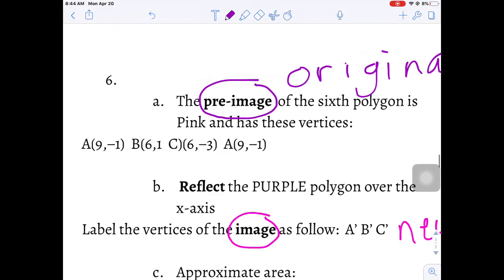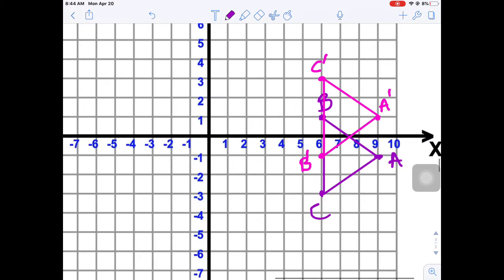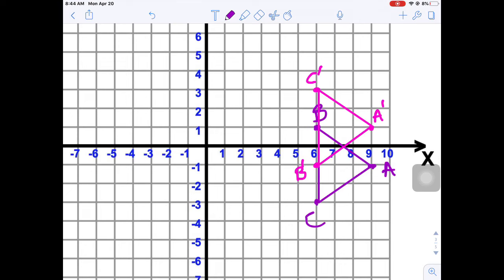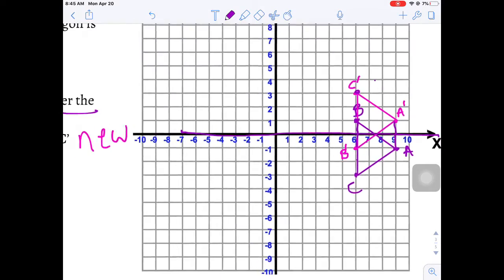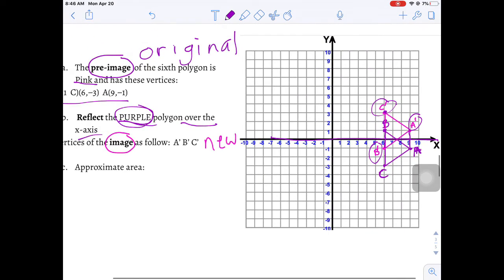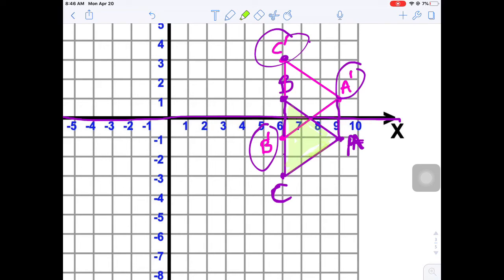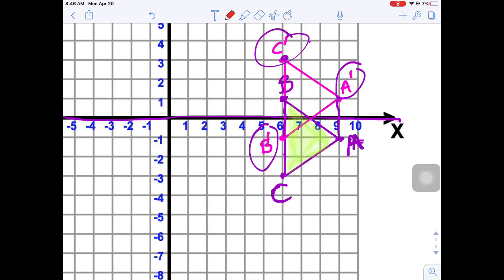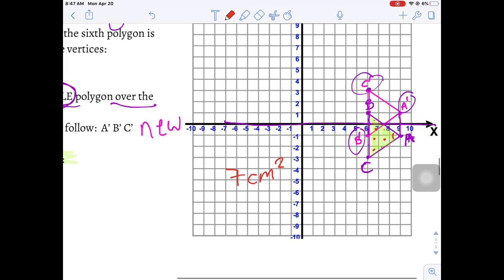20 April, 2020